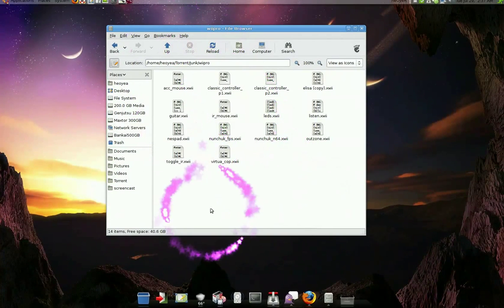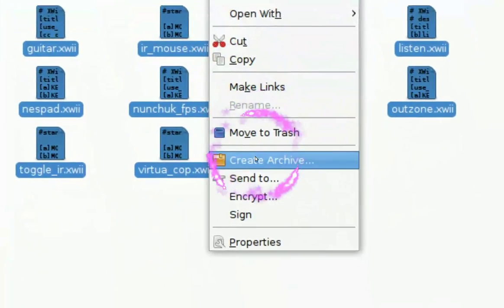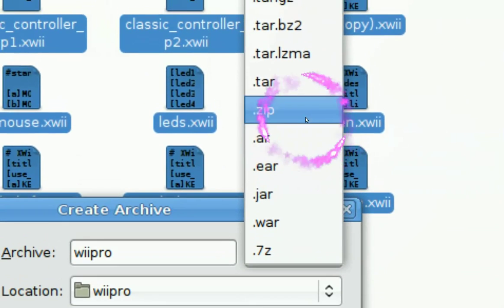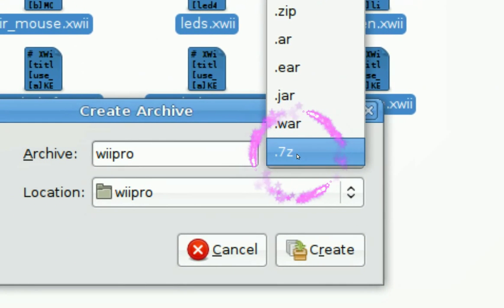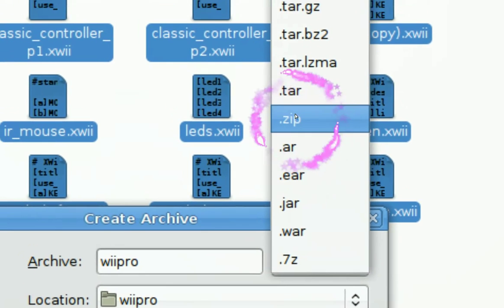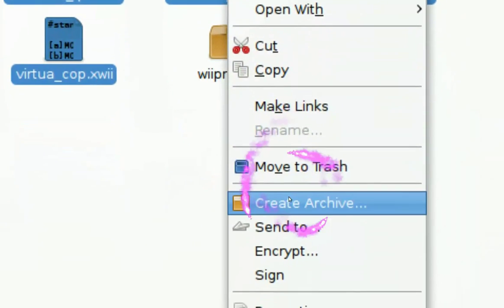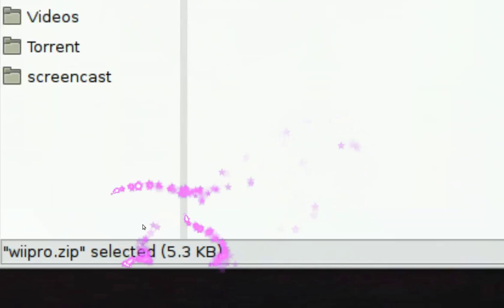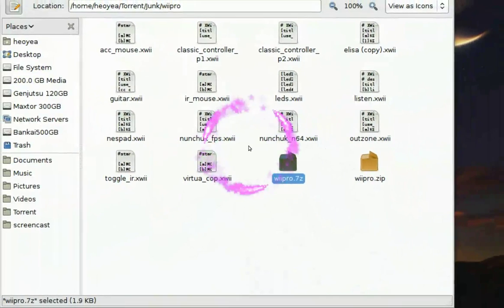File Compression Zip 7z 7zip - Ubuntu Linux 8.04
compress files and shit and the differences.